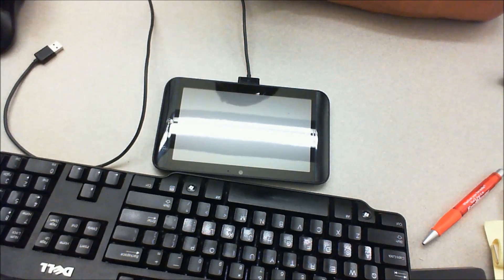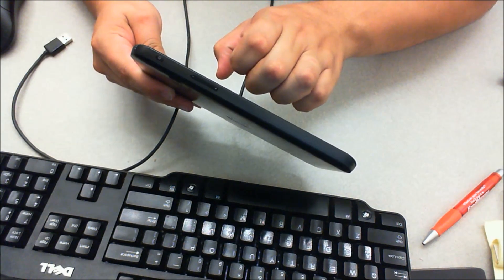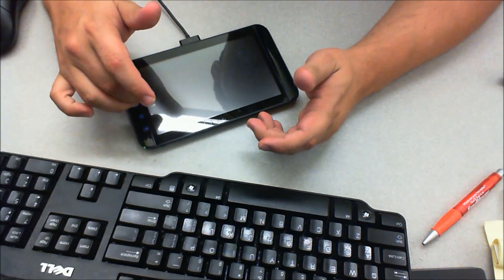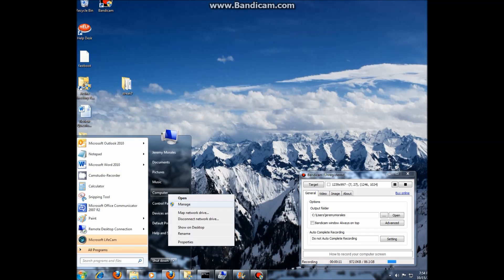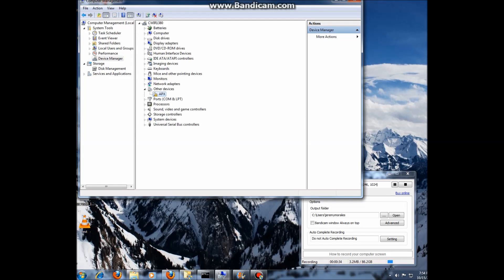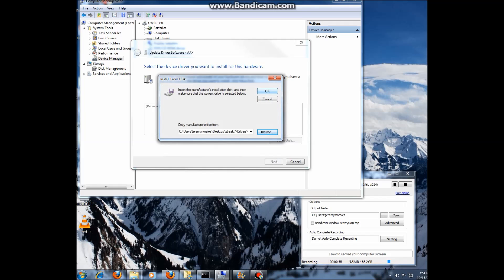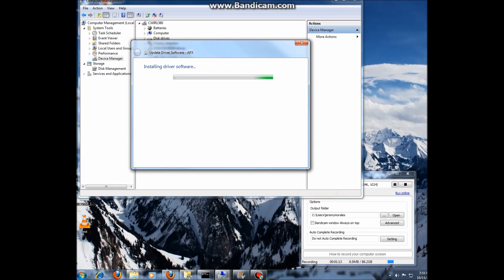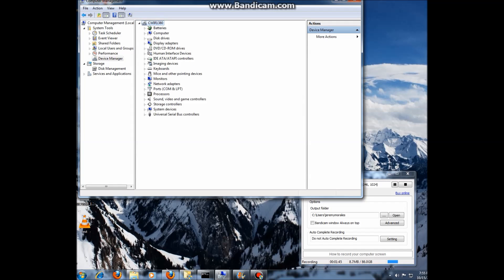How to place the Dell Streak 7 into NVFlash and install drivers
Hi, welcome to the new tutorial on how to place the Dell Streak 7 in NVFLash (APX) mode and then install the drivers on a Windows 7 (x64) desktop.